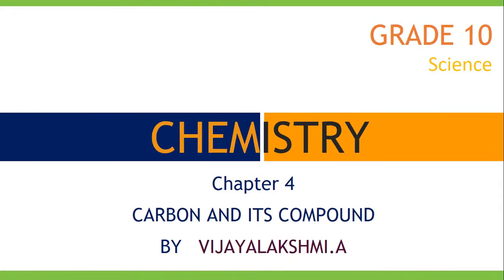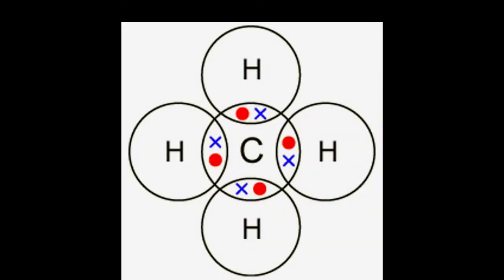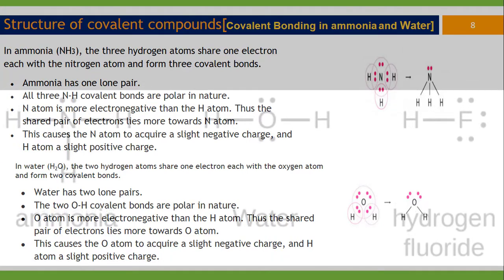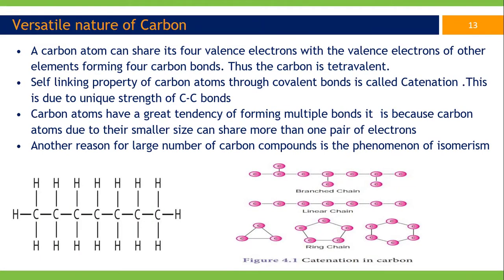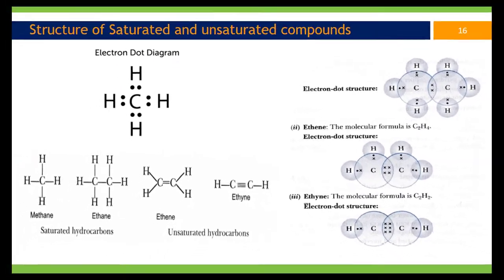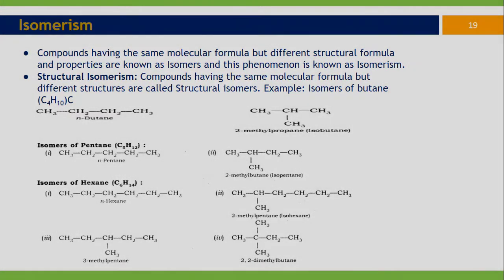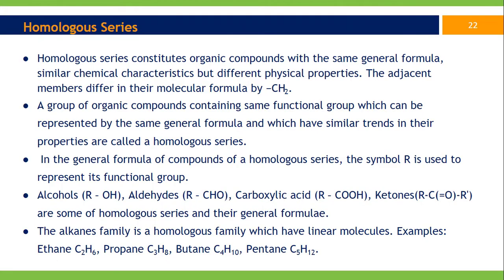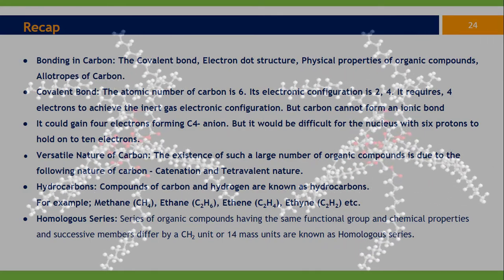Chemistry Untitled Project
CARBON AND COMPOUNDS - CHEMISTRY 10 STD CBSE